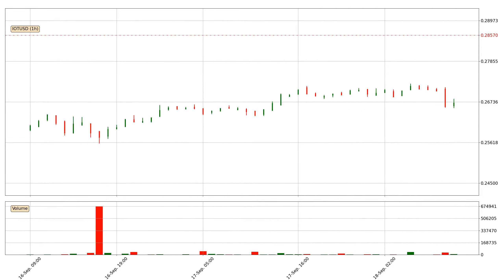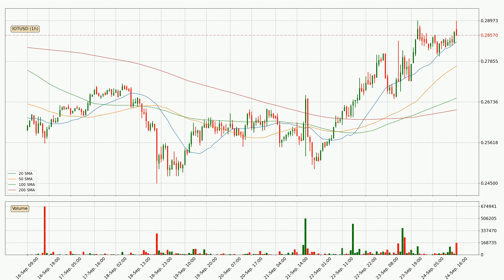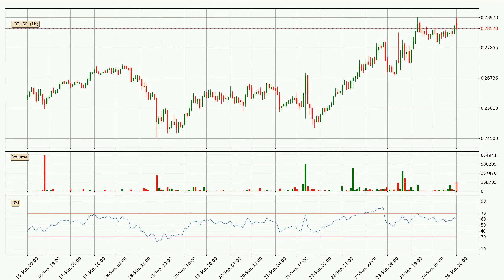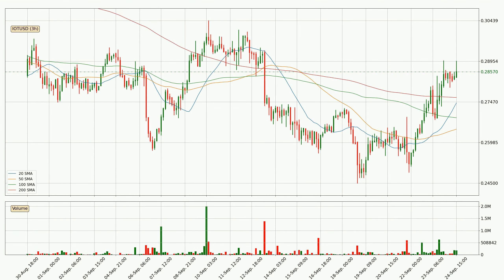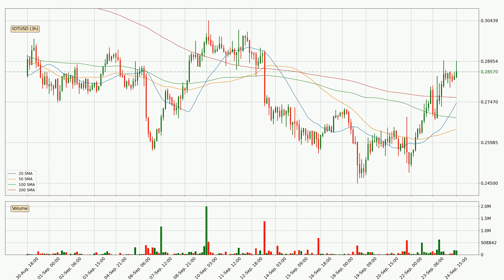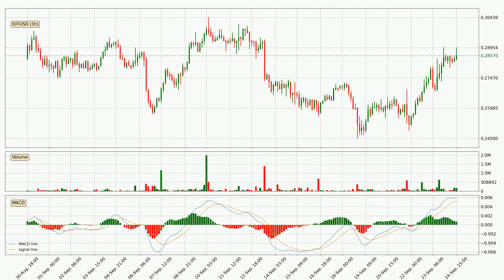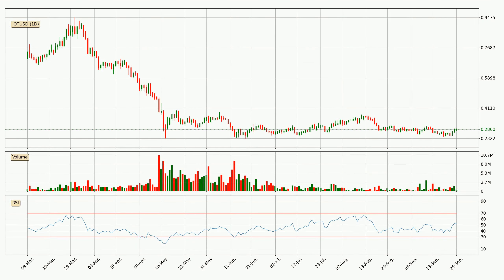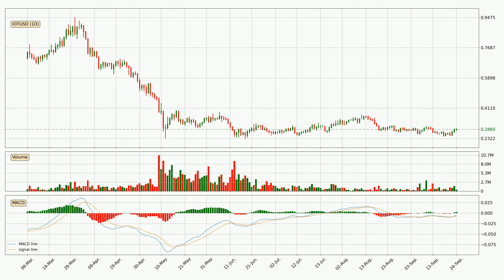Daily Update IOTA | What The Technical Analysis Predicts? | FAST&CLEAR | 24.Sep.2022